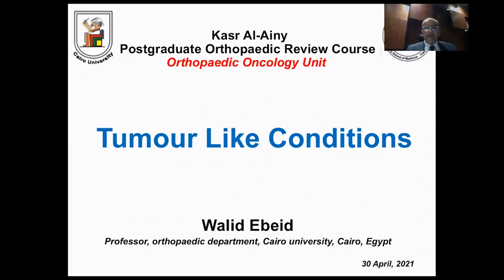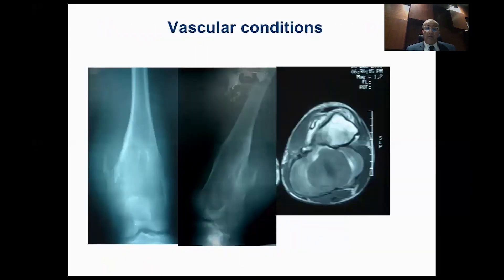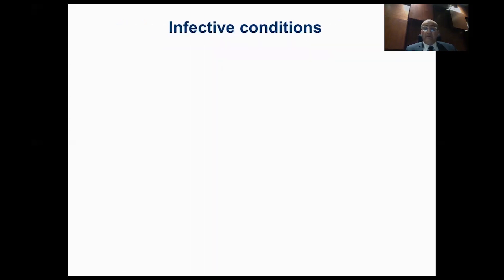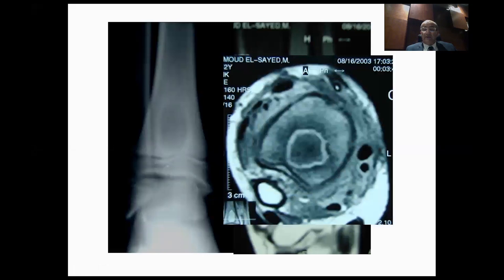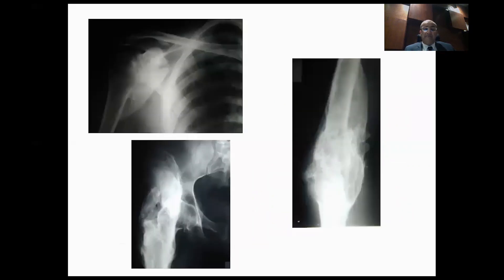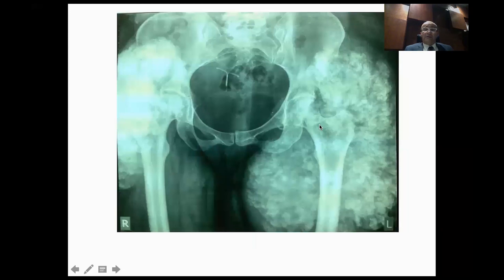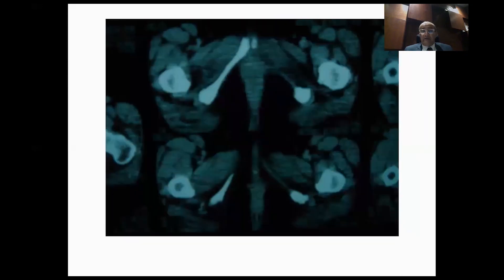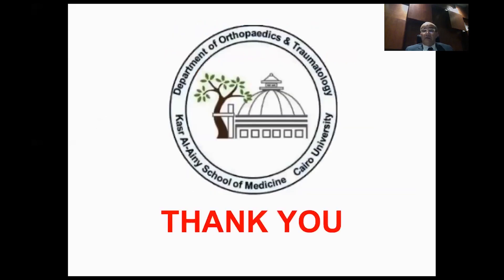Kasr Al Ainy Postgraduate Orthopaedic Review Course - Tummour Like Conditions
Speaker: Dr. Walid Ebeid